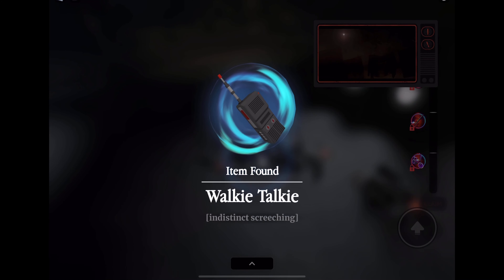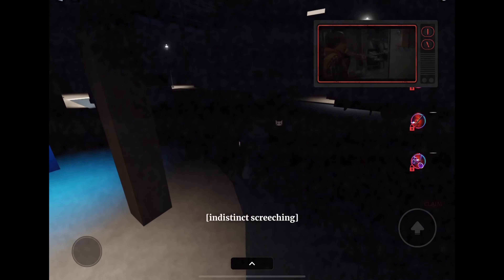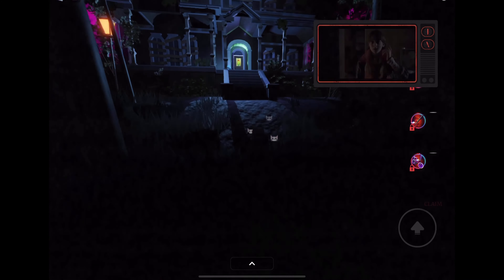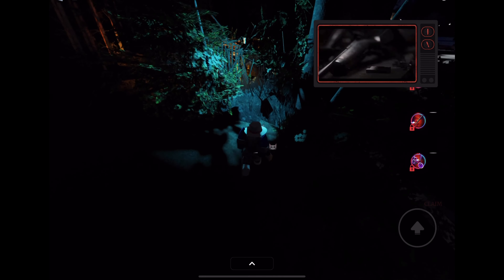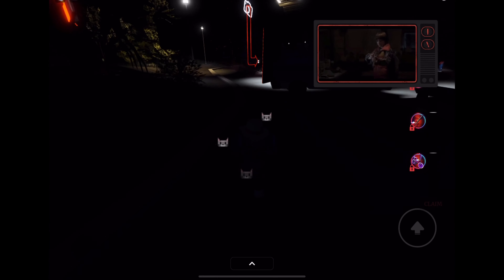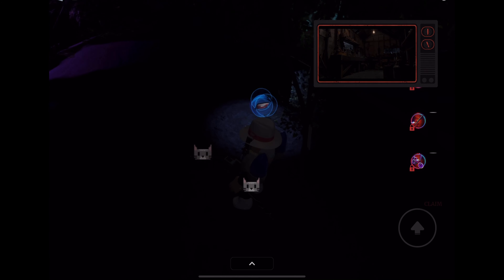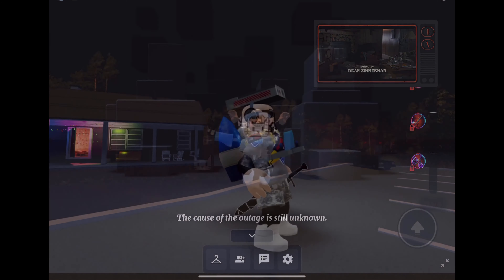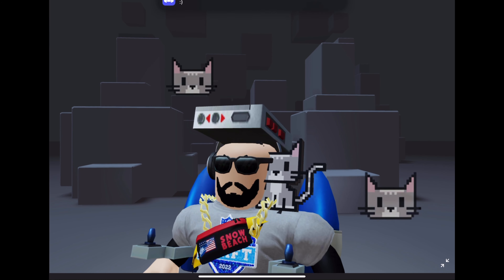How To Get Max’s Walkman & Chevron (Event)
These items are cool especially the stranger things ones

Roblox Group: Withered Aces Official Group